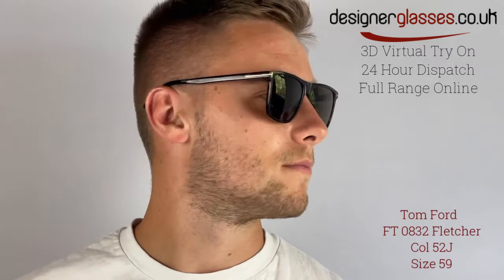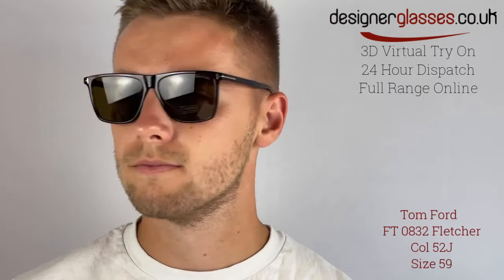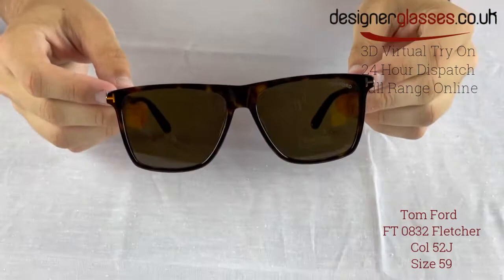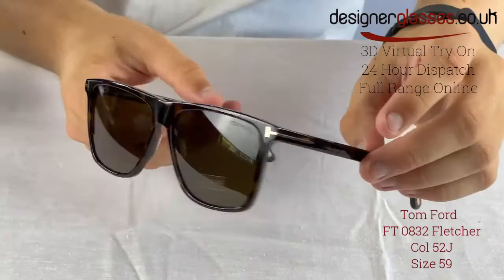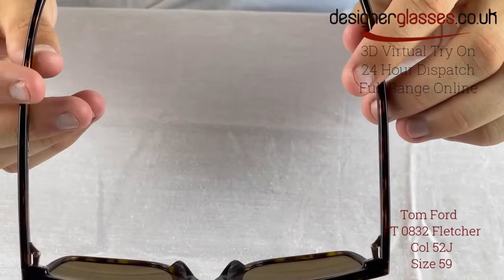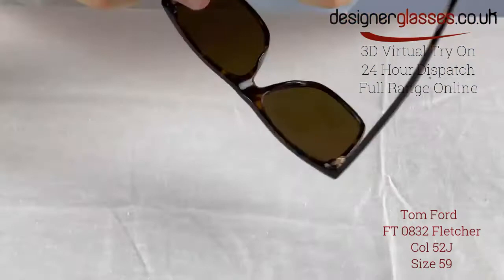Tom Ford FT0832 Fletcher Sunglasses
Tom Ford FT0832 Fletcher Sunglasses are an acetate manufactured frame for men. With a deep square design styling, resulting in ultimate coverage while boasting its chic design with a slightly thicker nose bridge than usual, the style enhances gentlemen’s facial features and gives the frame a bold look. Tom Ford branding can be found on the front and temples of the frame as well as the left lens exhibits ‘Tom Ford Polarized’ etched into it.